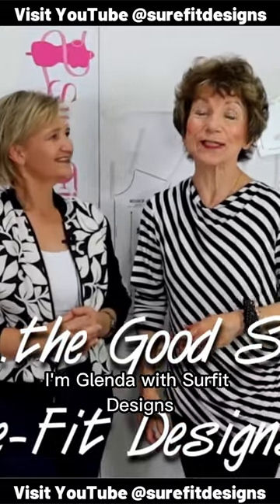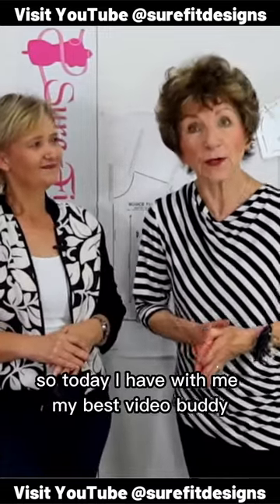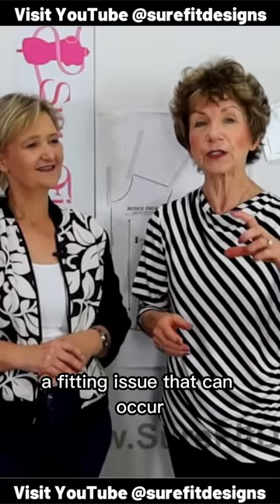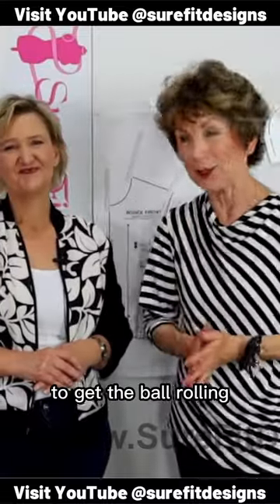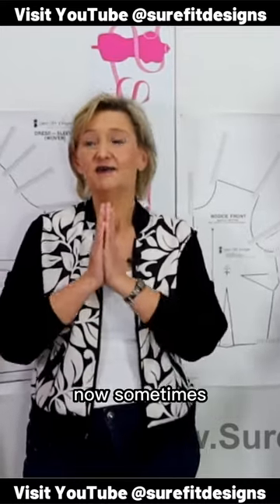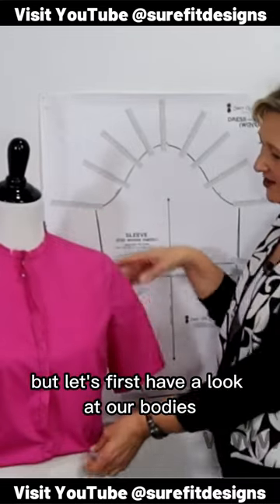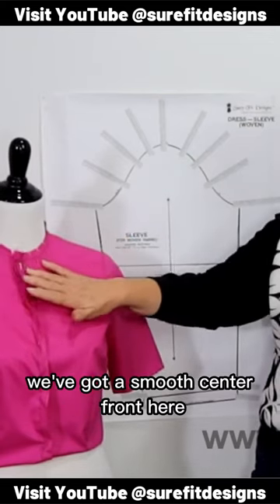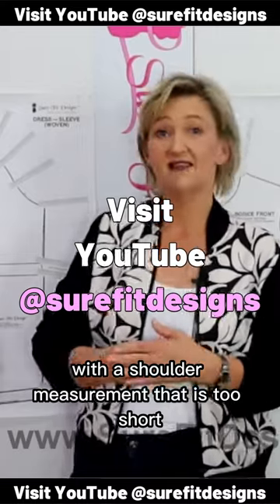Shoulder Length too short? Shorts from Sure Fit Designs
It's not the sleeve cap that's too short...it's the shoulder length isn't long enough.  Make sure to identify the offending issue correctly.